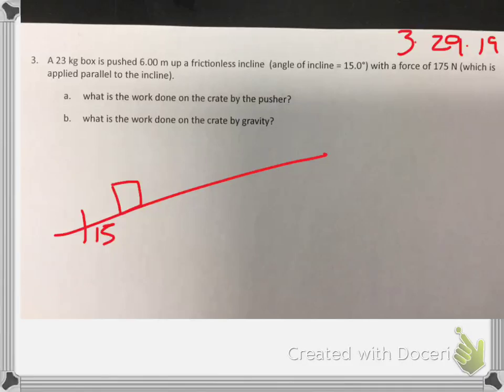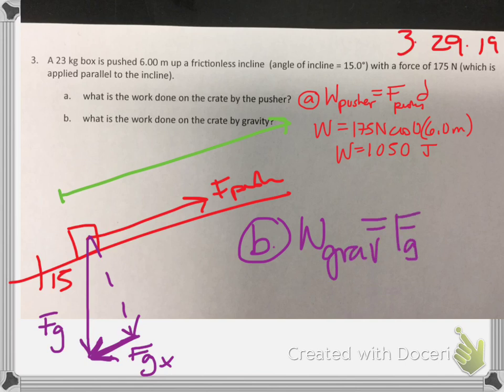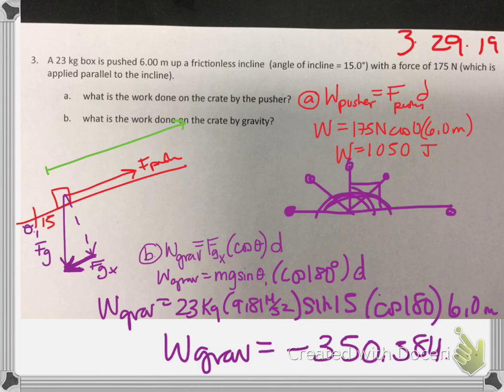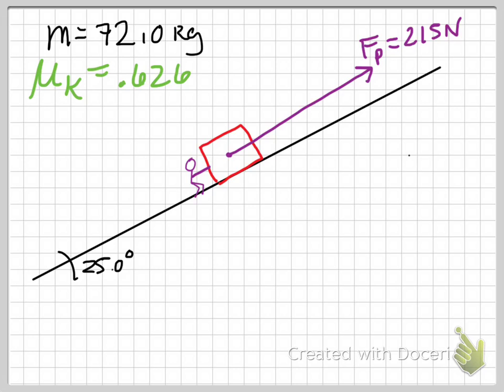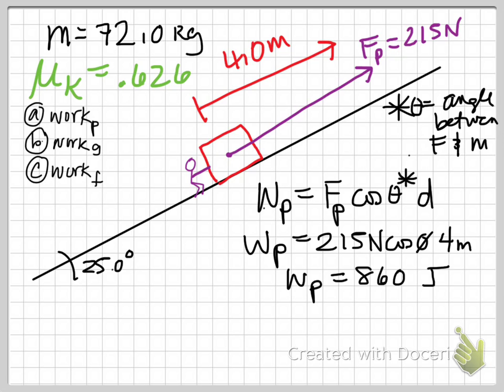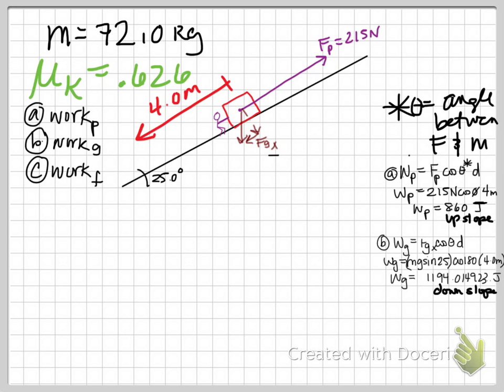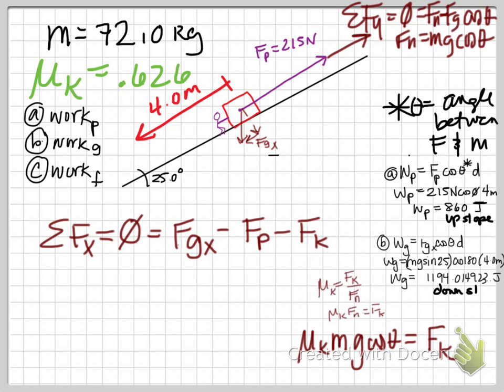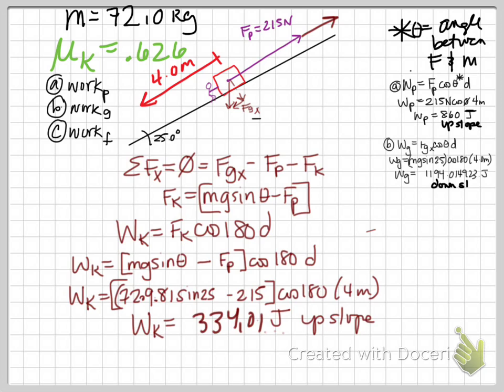physics 3-29 negative work